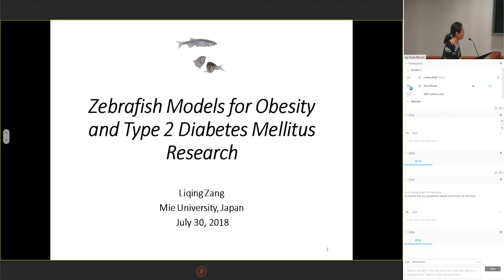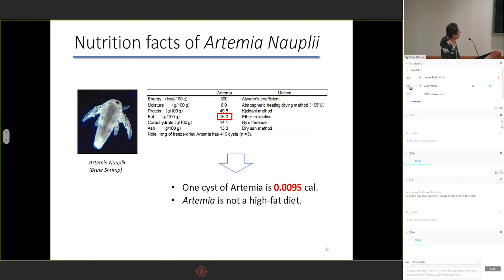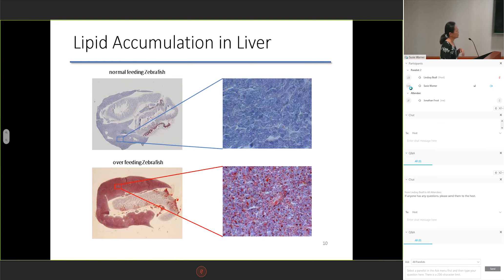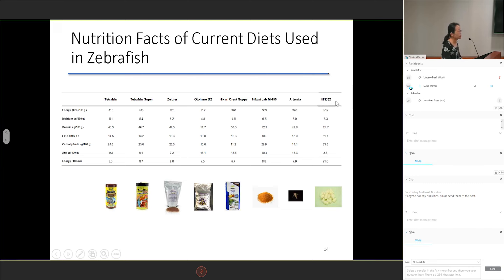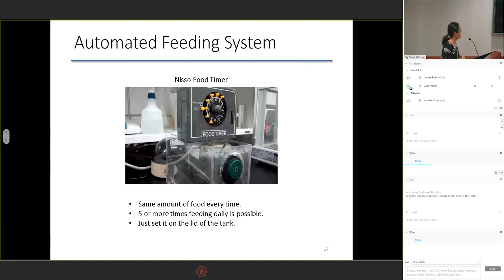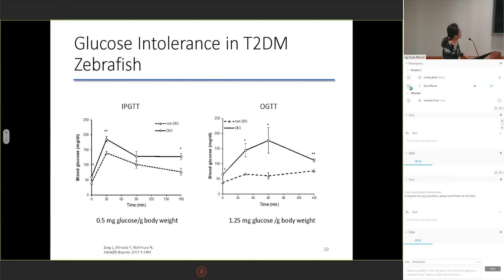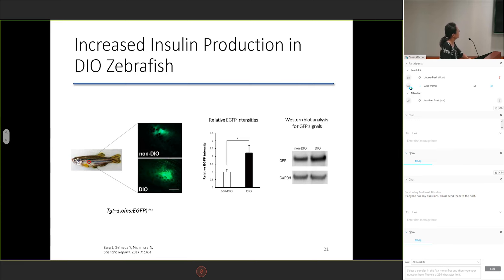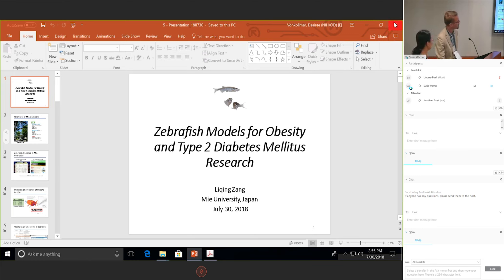Zebrafish Mod for Obesity/Type 2 Diabetes Mellitus Res Liqing Zang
Defined Reference Diets for Zebrafish and Other Aquatic Biomedical Research Models: Needs and Challenges Workshop - July 30, 2018 Bethesda MD

Session 2: The impact of diet variation on health and experimental outcomes of zebrafish and other aquatic models.
 “The opinions expressed by the speakers, presenters and participants during the Workshop are their own. NIH does not endorse any of the Companies or Products that may have been mentioned in the various session of the event.”